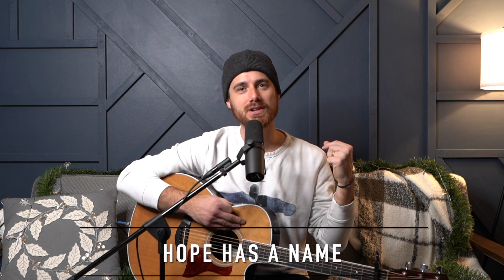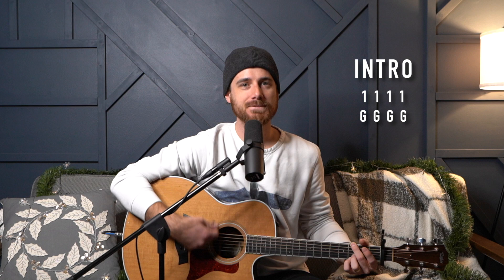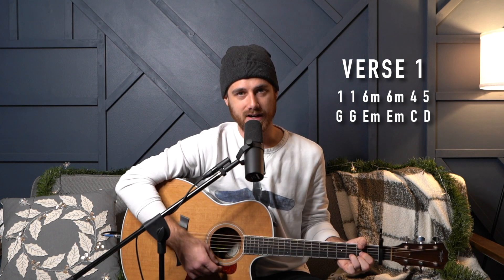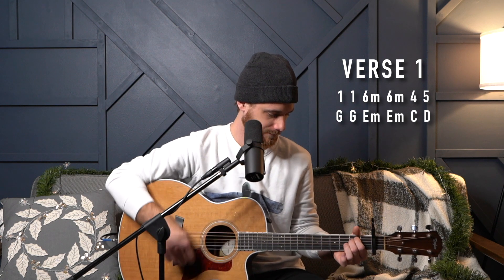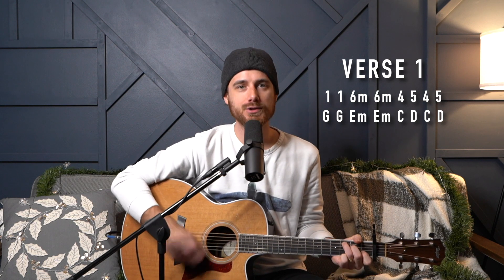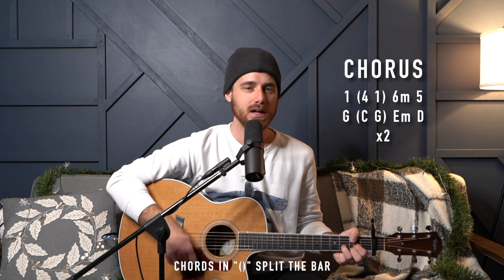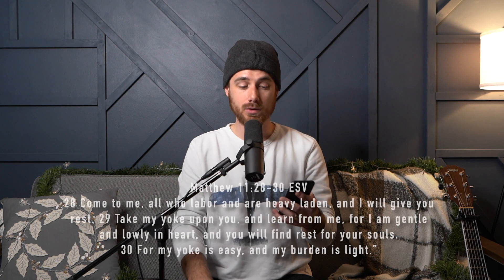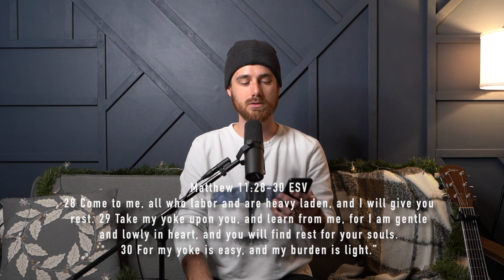Hope Has A Name - PASSION || Acoustic Guitar Tutorial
In this video, I will show you how to play Hope Has A Name by Passion on acoustic guitar, how to lead it, and scripture to empower it.

The Gear Used To Make This Video:
Shure SM7B

Other Gear:
Macbook Pro
Apollo Twin Duo
Vocal Mic
2nd Mic
Backup Camera
Vlog Mic